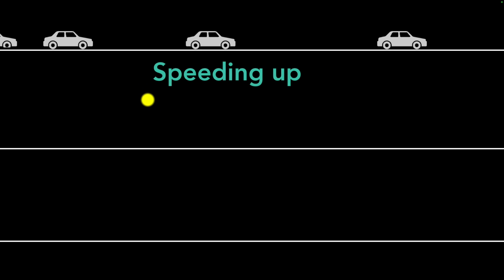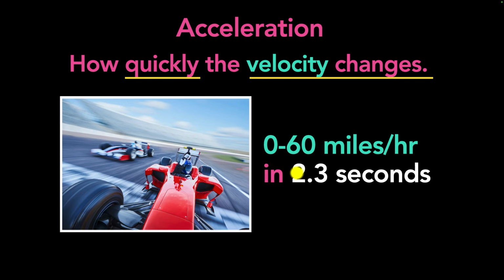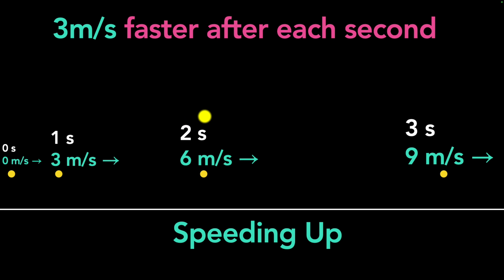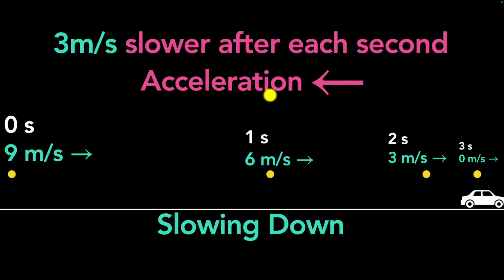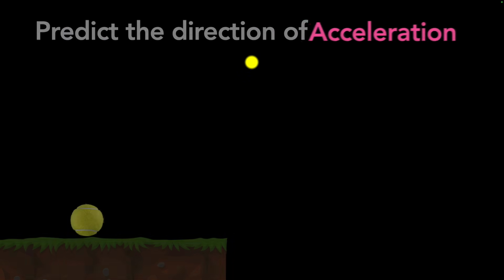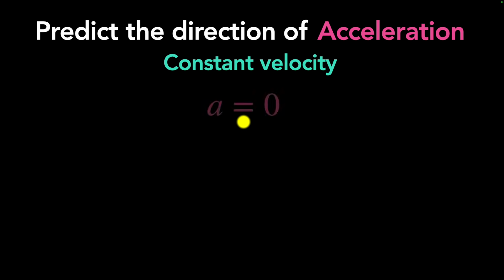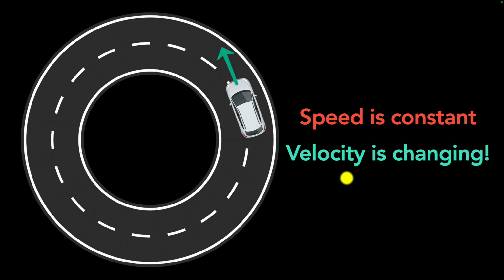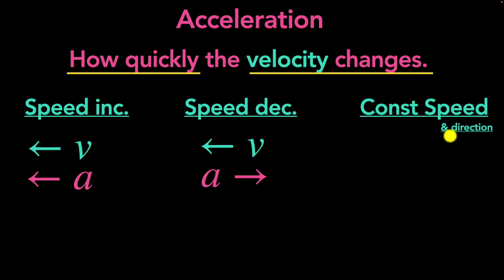Acceleration | Middle school physics | Khan Academy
Courses on Khan Academy are always 100% free. Start practicing—and saving your progress—now

Acceleration is change in velocity. If an object's speed and/or direction is changing, it is accelerating. If an object is speeding up, its velocity and acceleration are in the same direction. If an object is slowing down, its velocity and acceleration are in opposite directions. If neither an object's speed or direction are changing, it's moving at constant velocity and its acceleration is zero.

Sections:
00:00 - Intro
01:27 - What is acceleration?
04:28 - Predict direction of acceleration
05:56 - Acceleration with constant speed
06:52 - Summary